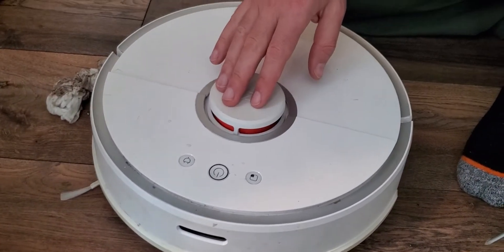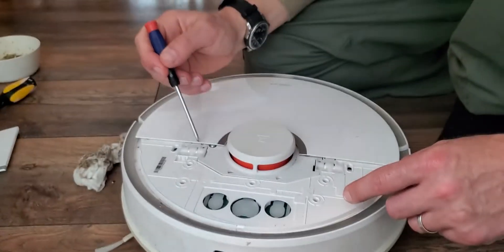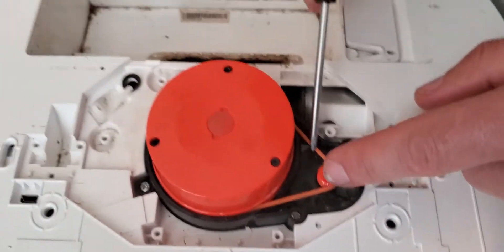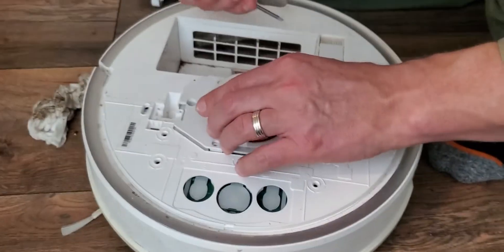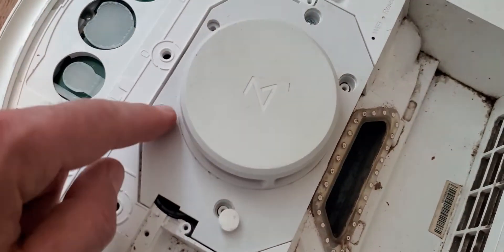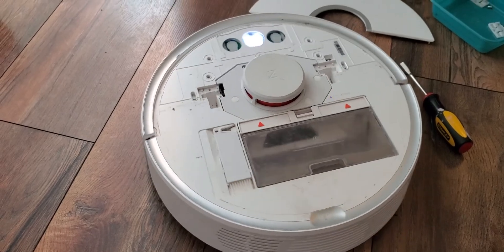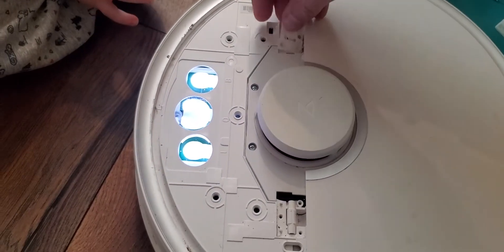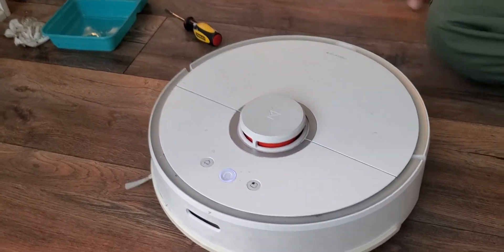Error 1: How to fix Roborock robot vacuum in under 5min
Our Roborock vacuum stopped working with an "error 1" message, dealing with the orange laser sensor unit on the top. This video shows how to fix this error in less than 5 minutes. Only tool needed is a philips head screw driver.